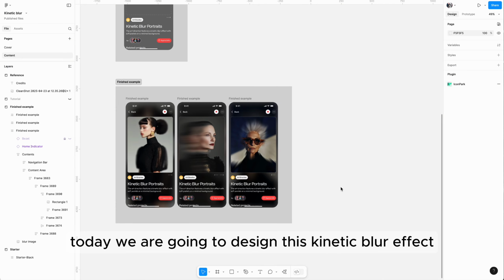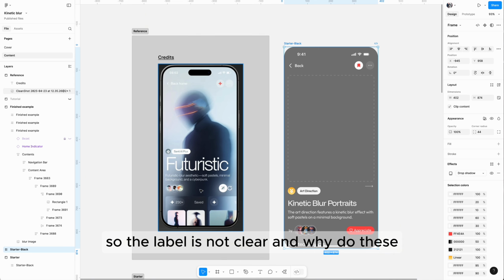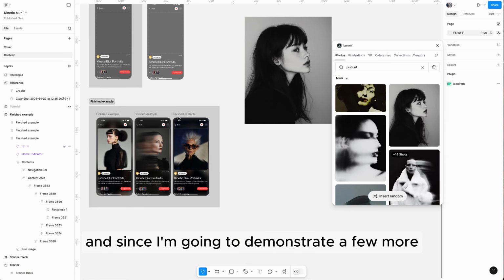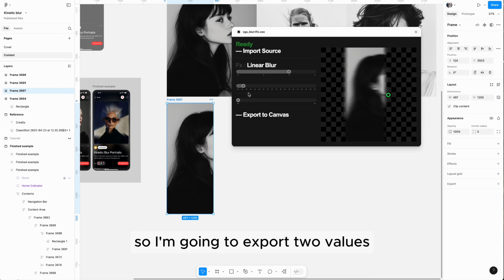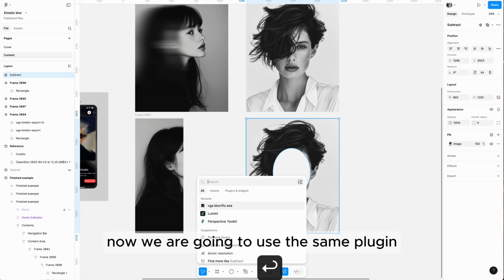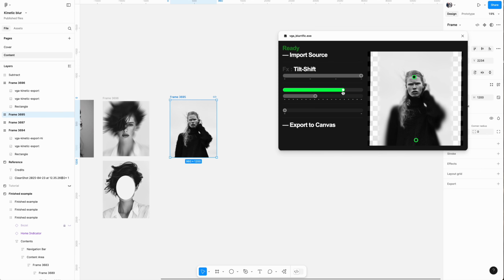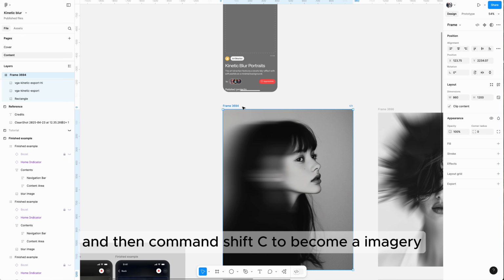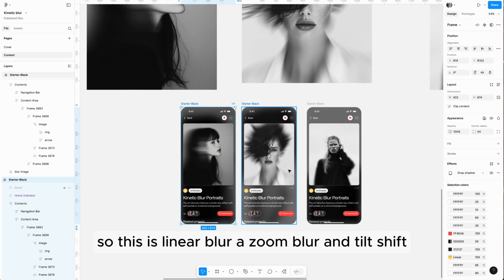Create interesting kinetic blur effects on portraits in Figma/ Free file included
🎨 Learn how to create stunning kinetic blur effects—linear, zoom, and tilt shift—in Figma using smart plugins and layered visuals.

🧑‍🎓 What you’ll learn:
- Create linear blur effects for directional motion
- Apply zoom blur for dramatic focal point emphasis
- Master tilt shift effects for depth of field illusion
- Use Blurrific plugin for precise blur control
- Compare different blur plugins and their advantages
- Apply blend modes and opacity for seamless integration
- Balance aesthetics with usability in app design

📝 Chapters:
00:00 - Intro & Design Critique
01:35 - Prepping the Starter Layout
03:36 - Applying Linear Blur
05:00 - Zoom Blur & Subtract Technique
07:00 - Tilt Shift & Export Tips